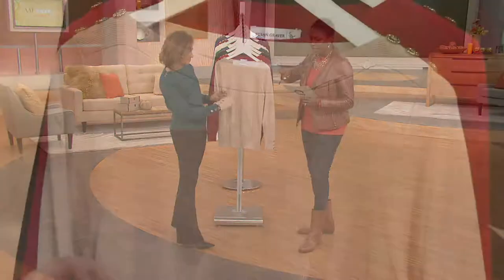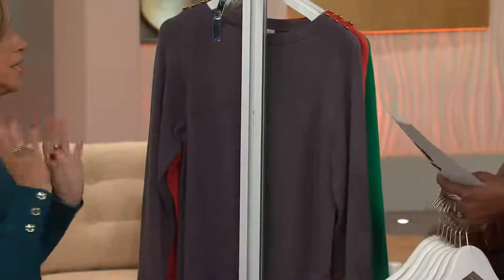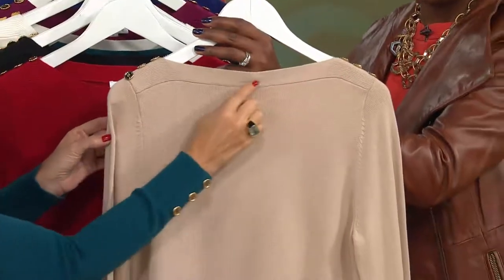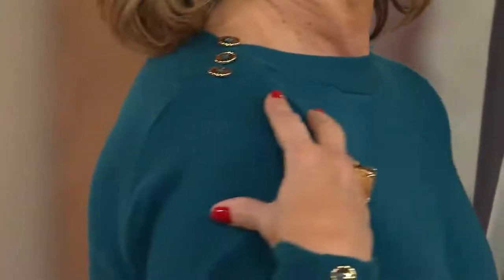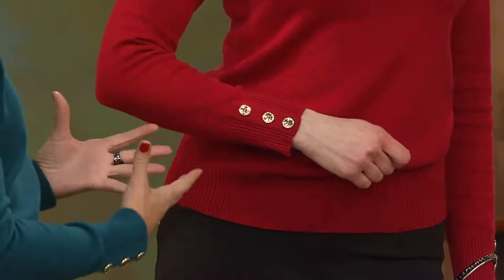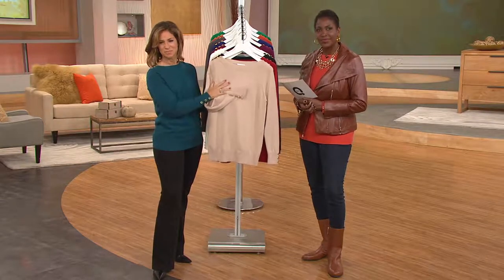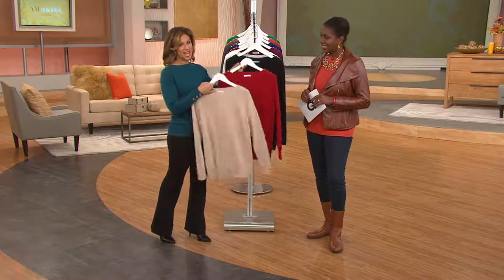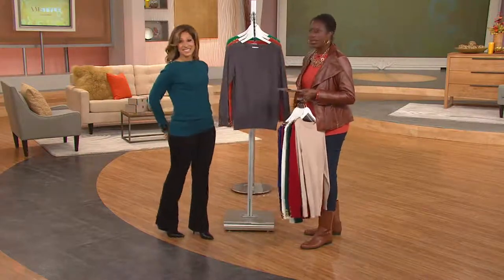Susan Graver Sweater Knit Boat Neck Long Sleeve Top with Buttons with Jayne Brown